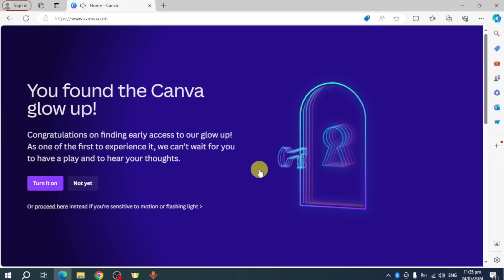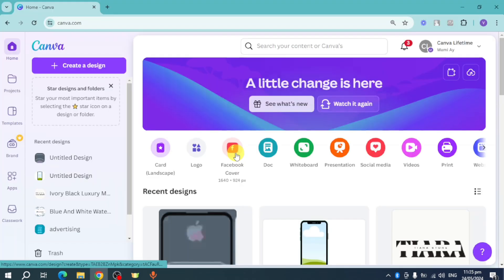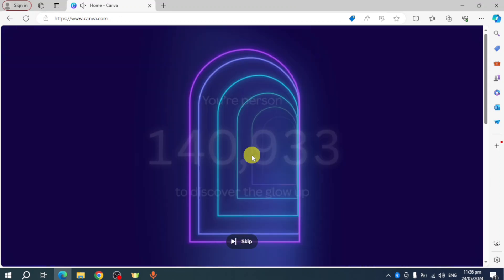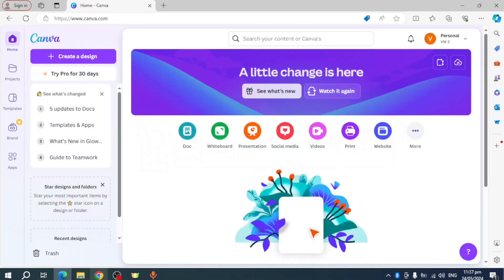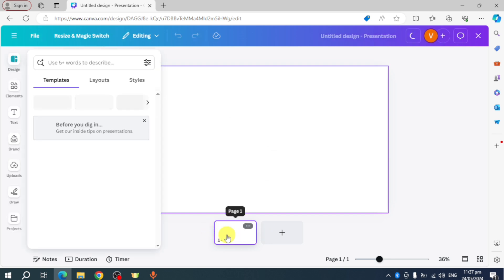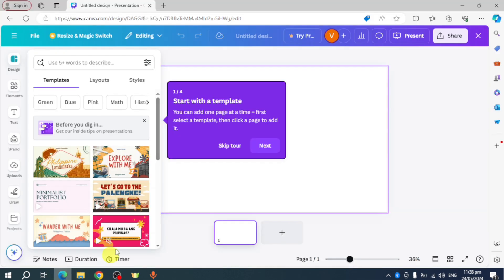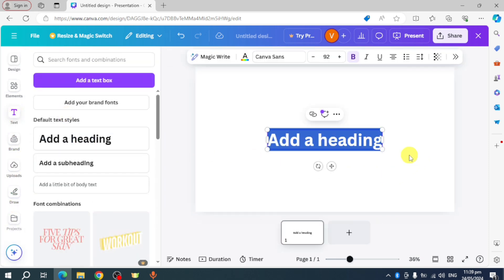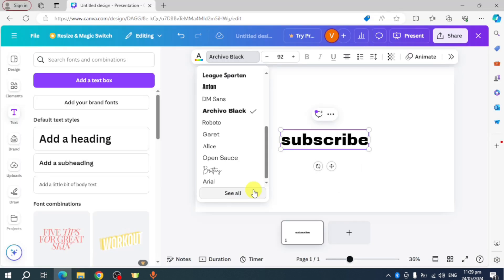How to Get Canva Glow Up l Canva Create 2024 (New Update!)